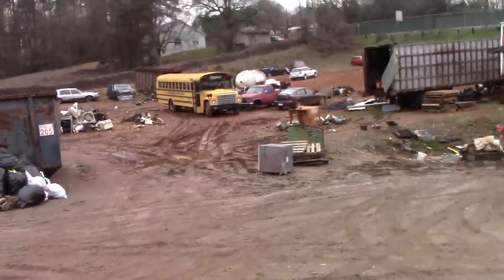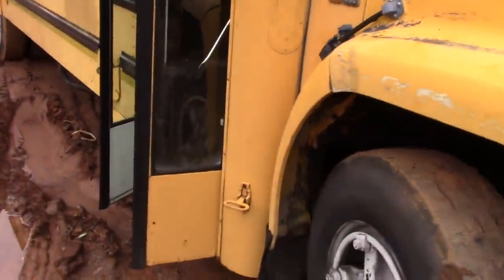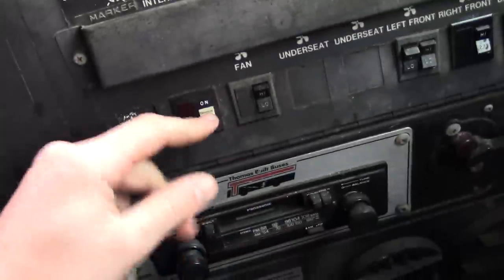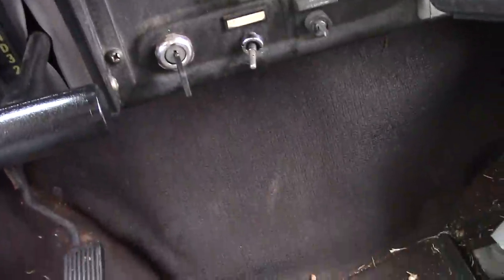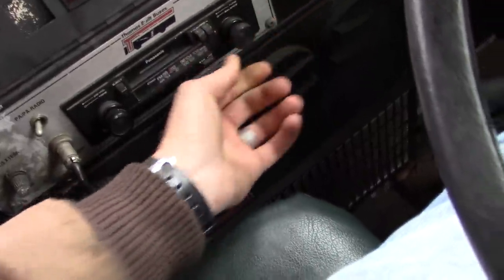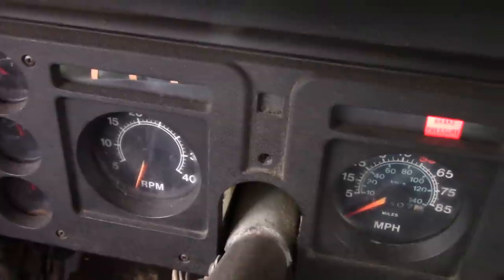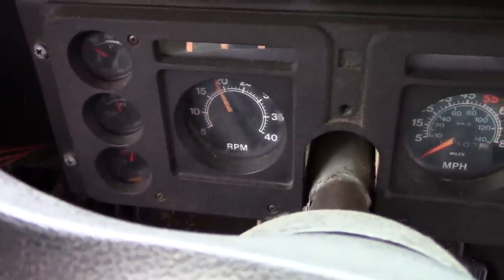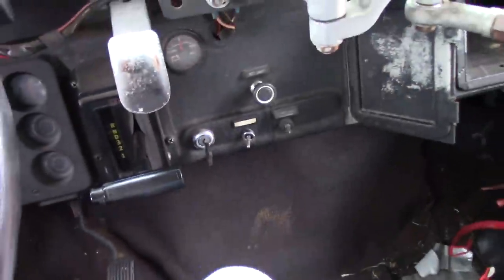!ANOTHER SCRAPPED SCHOOL BUS! 1985 International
You guys seem to love these school bus videos. So how about we try to fire this one up? Yes this bus is for sale, $1,900 takes her home! Clean title and smooth running international diesel engine!